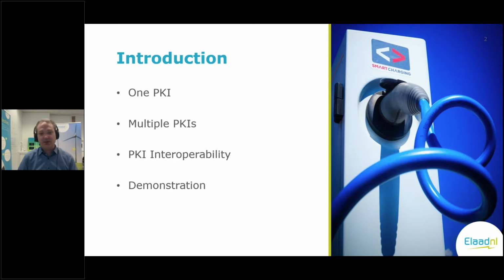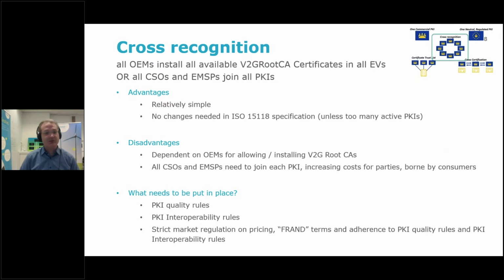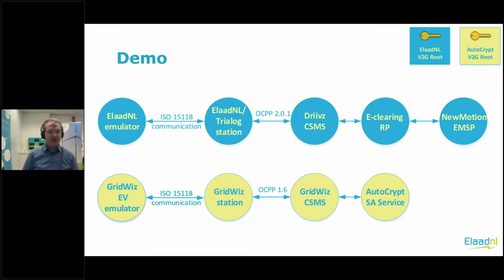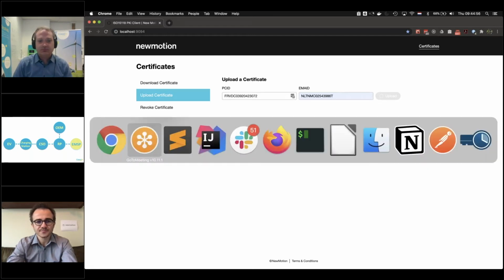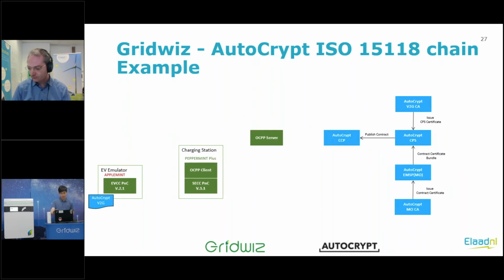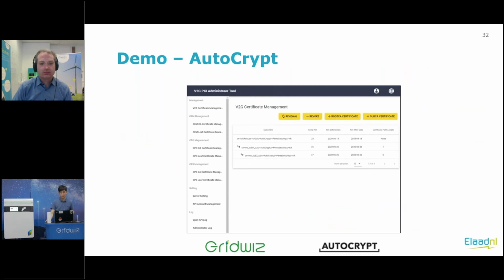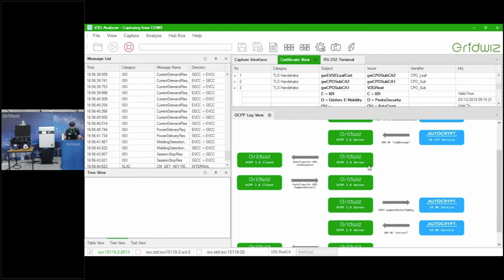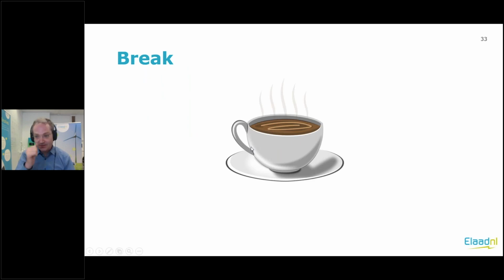PKI interoperability demo part 1 during the PKI webinars 2020